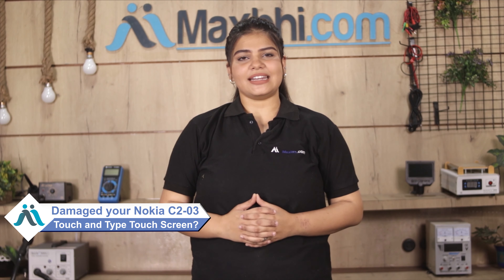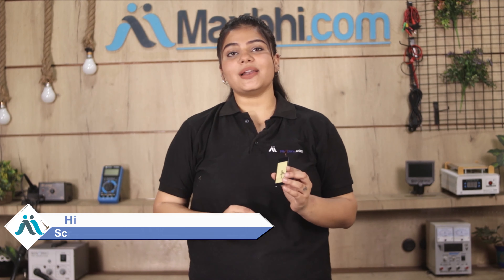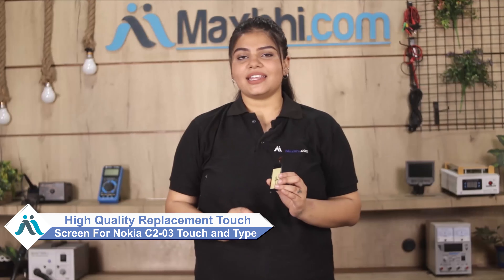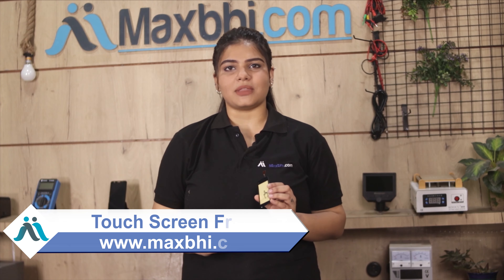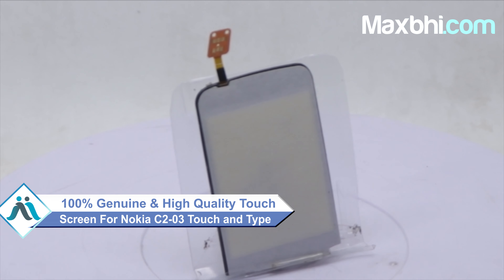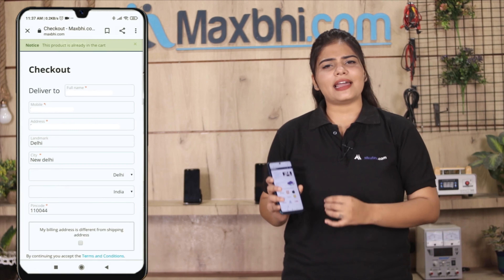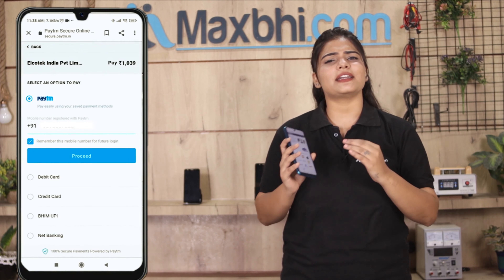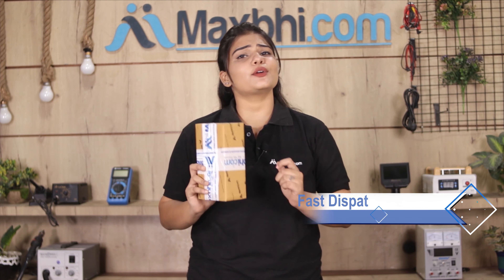Buy Nokia C2-03 Touch and Type Touch Screen, Free Delivery High Quality Best Price Maxbhi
Damaged Touch Screen in your Nokia C2-03 Touch and Type? The replacement Touch Screen for Nokia C2-03 Touch and Type comes with replacement warranty and the shipping is done in secured packing to make sure you get the product in perfect shape.